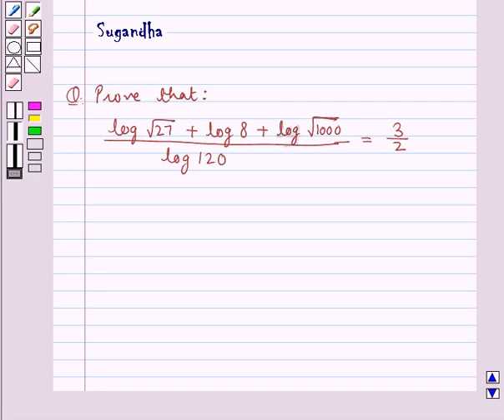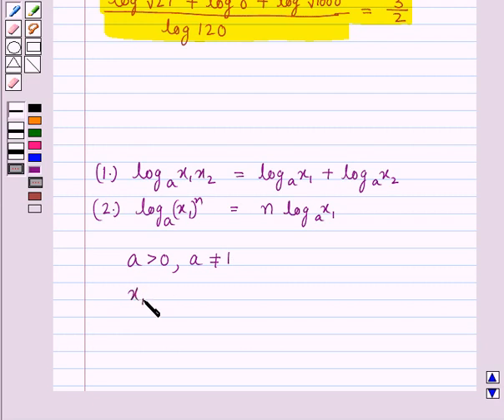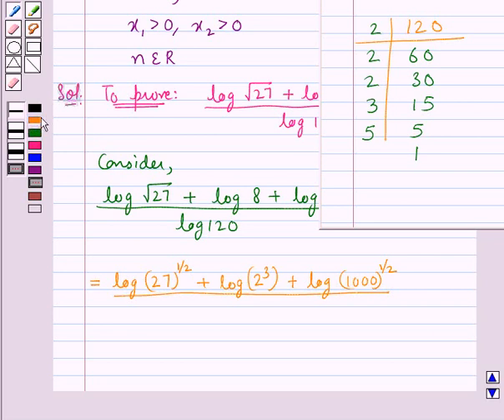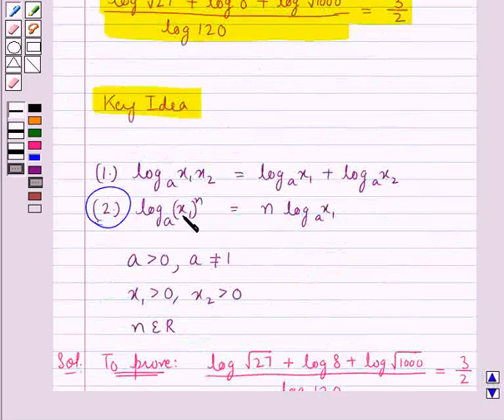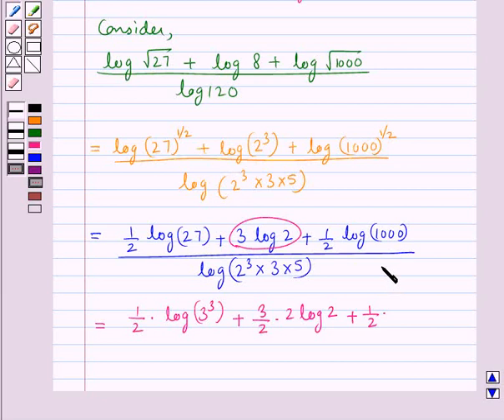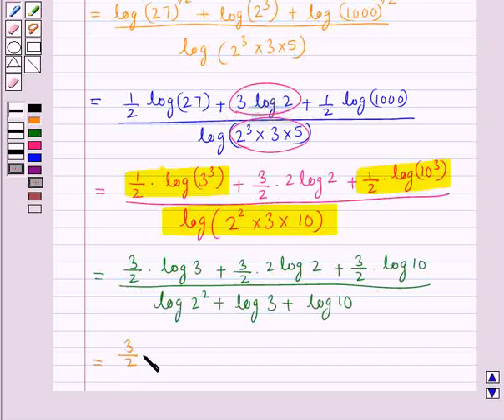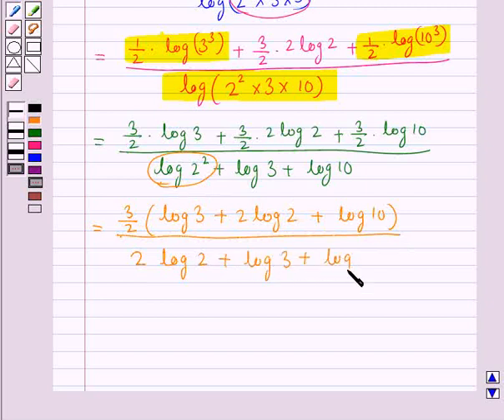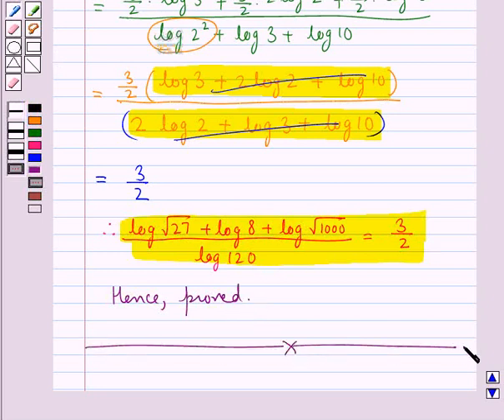Maths XI ICSE 1 SE8